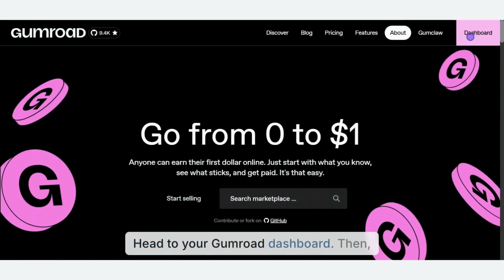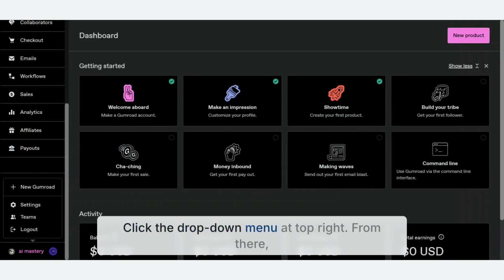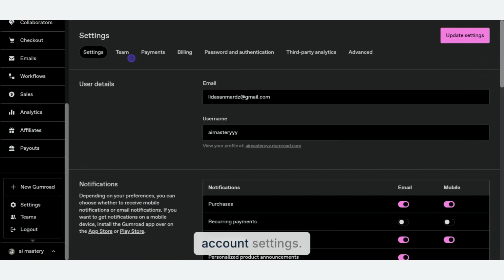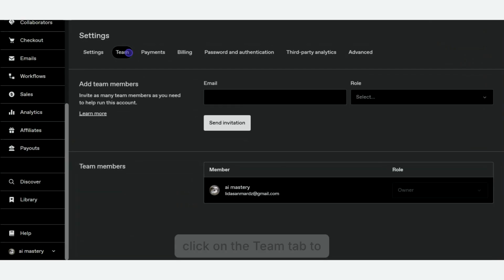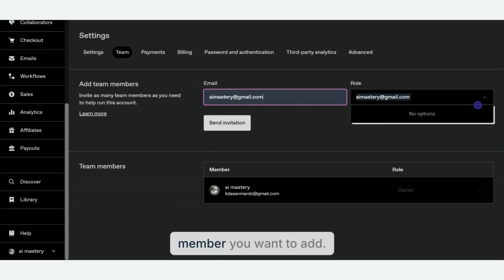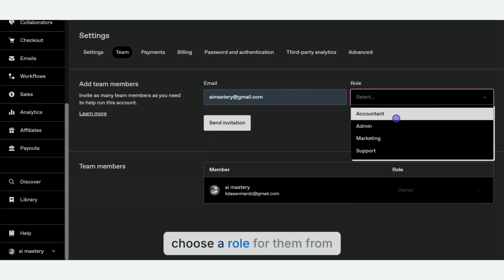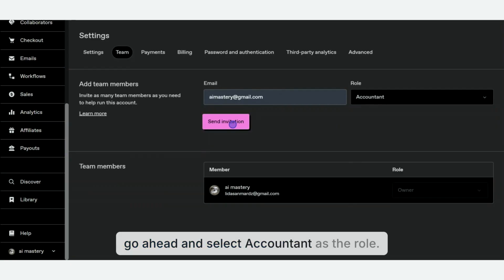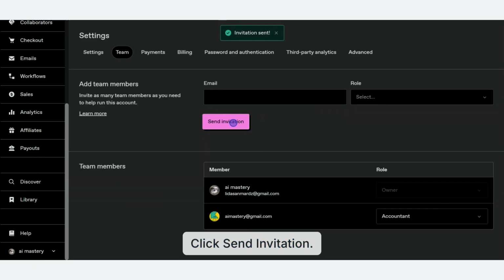How to Add Team Members on Gumroad (Easy Guide)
In this video, we discuss how to add team members on Gumroad. You'll learn the steps to invite team members and assign roles like Accountant, Admin, Marketing, or Support. This Gumroad team management guide covers everything from navigating settings to sending invitations.

00:00 Introduction to Adding Team Members
00:14 Navigating to Team Settings
00:28 Adding a Team Member
00:48 Sending the Invitation